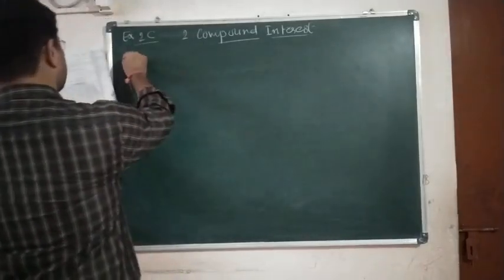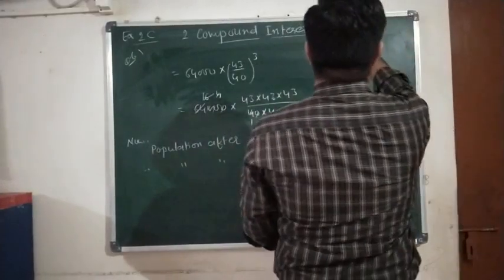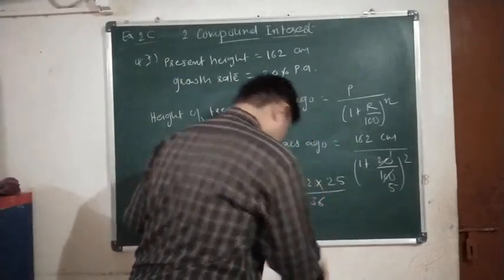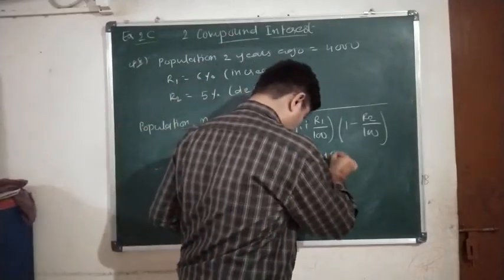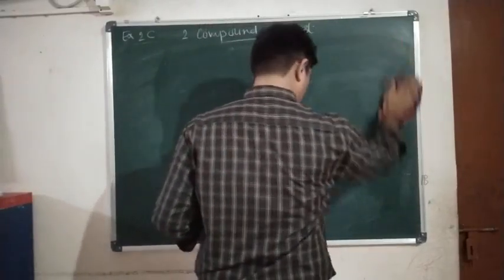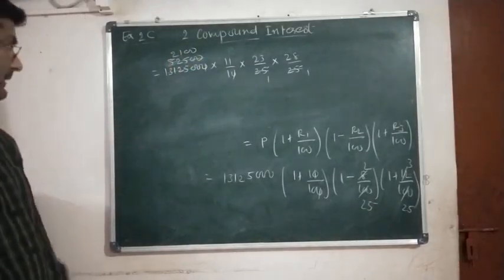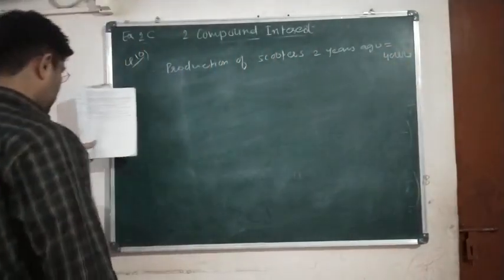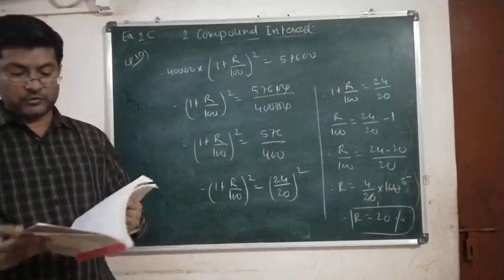Compound Interest Part-6, Ex2(C)